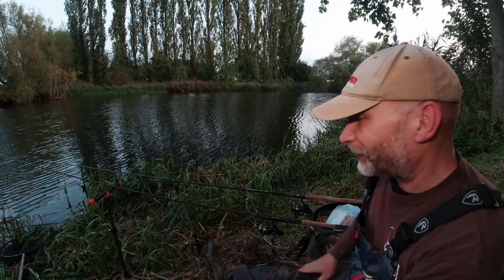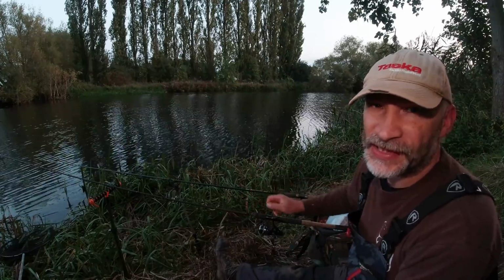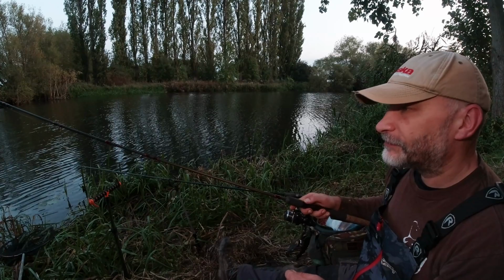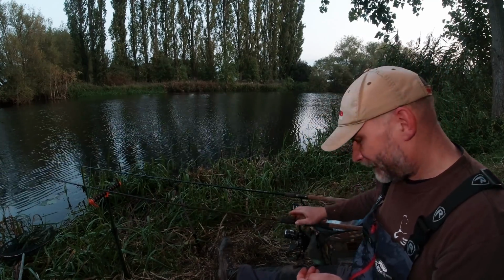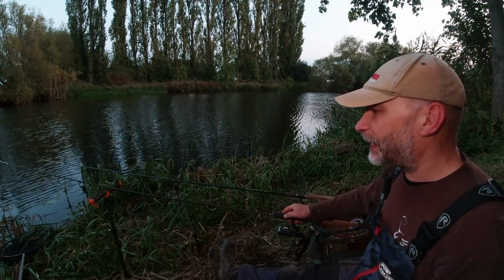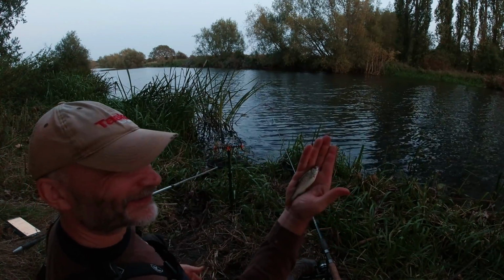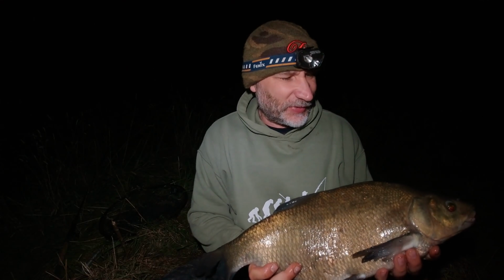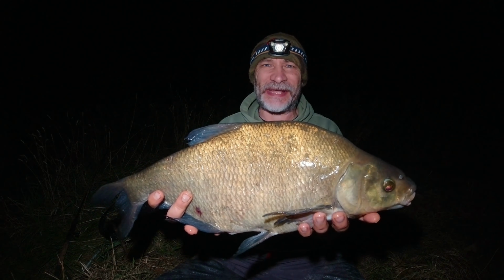Fishing The Avon - Dusk On The Feeder - Surprise Catch - Fantastic Session - 19/9/20 (Video 184)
With the water gin clear and the levels low I decided a session into dark would be the best way to target some bigger fish.

What an awesome session it turned out to be.

If you would like to get in touch, please do so through my instagram account or facebook page.  The links are on the channel page.

Tight lines,

Nic

Gear :-
TFG Compact Allrounder Rod (10')
Okuma Longbow LBXT-630 Reel
Rovex John Wilson Barbel Quiver Rod (11')
Shimano ST2500FD Reel

Bait :-
Maggots
Worms
Bread
Sweetcorn

Groundbait :-
Angling Bait Company "Pro Roach & Pro Irish" mix